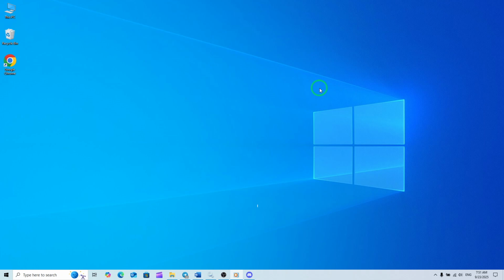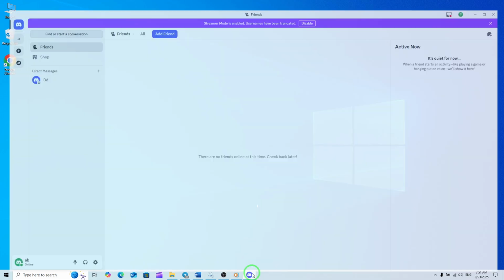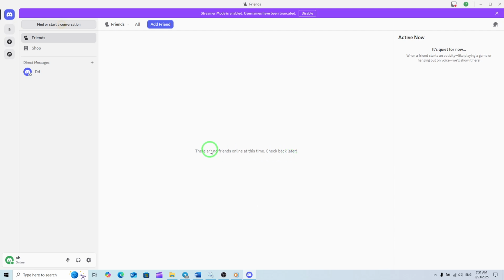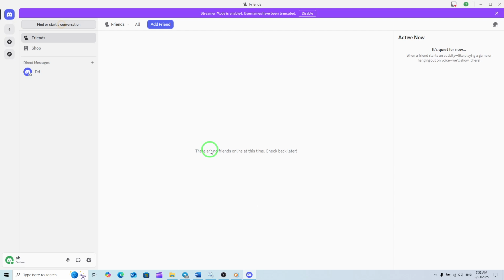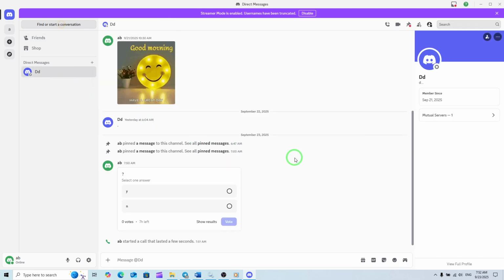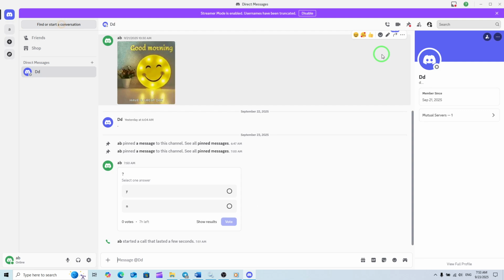How To Start A Video Call On Discord App On PC (New Update)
Learn how to start a video call on Discord app on PC with the latest update. This quick guide will show you the simple steps to connect face-to-face with your friends or team directly on Discord.

1. Open Discord app

2. Find the chat you want to call

3. Click on the video icon at the top of the page-

Chapters:
00:00 Intro
00:12 Soultion
01:05 Outro